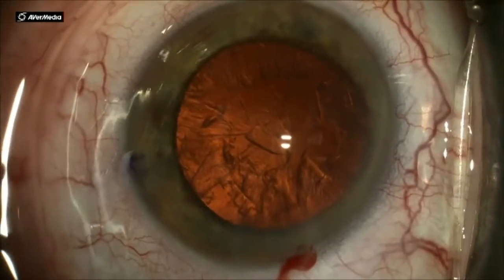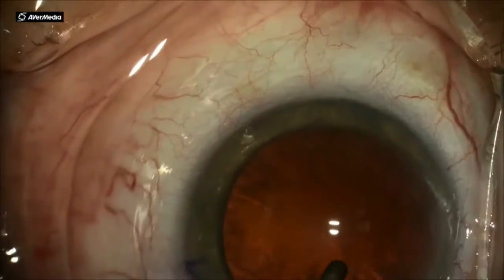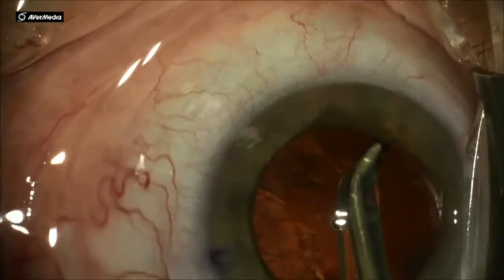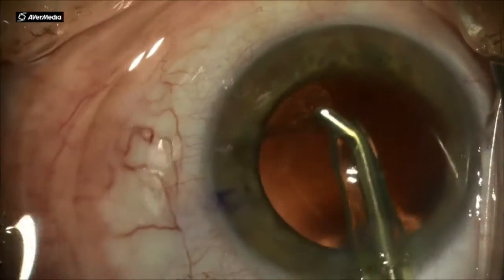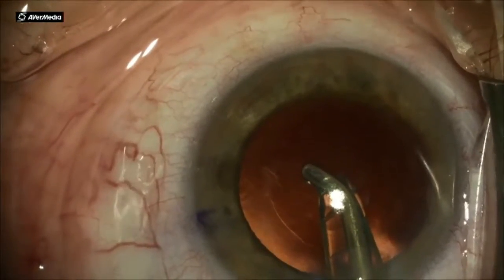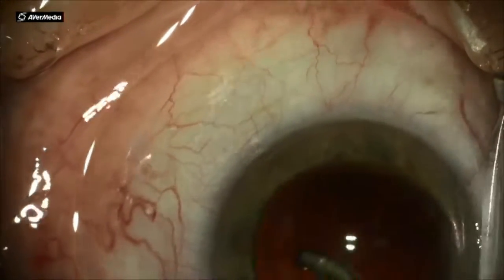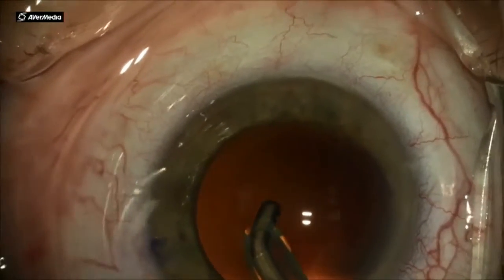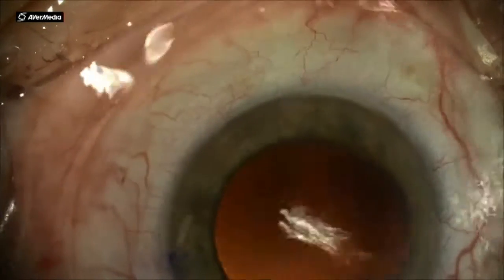Phacoemulsification: Irrigation/Aspiration Cortex Removal with Capsule Polish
Title:  Phacoemulsification: Irrigation/Aspiration Cortex Removal with Capsule Polish
Author:
Date: 3/08/2017